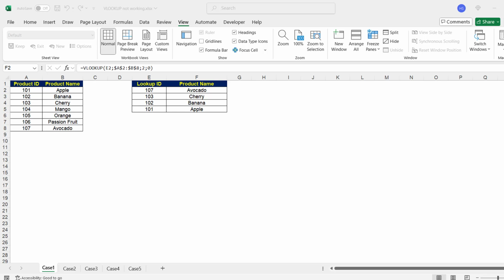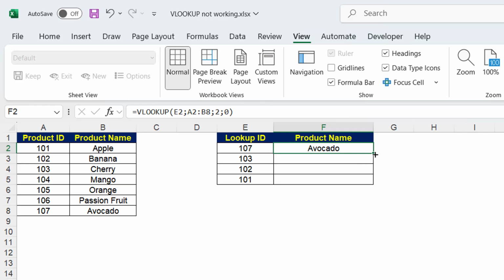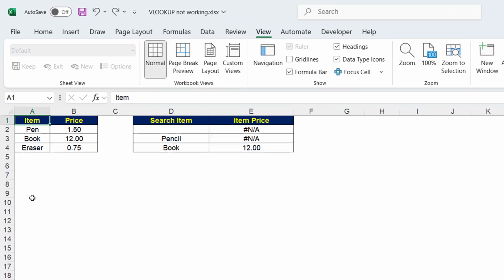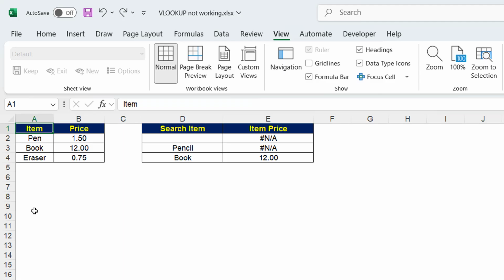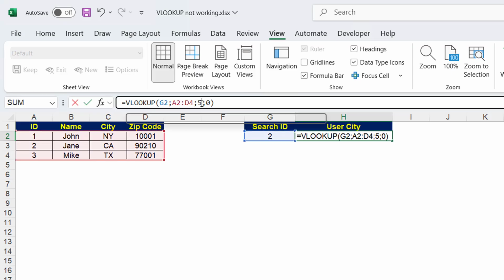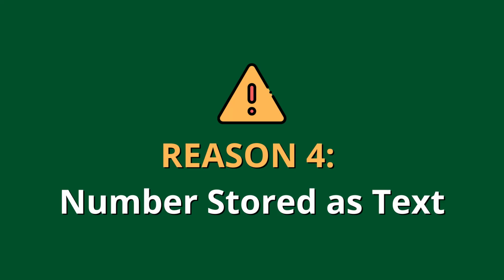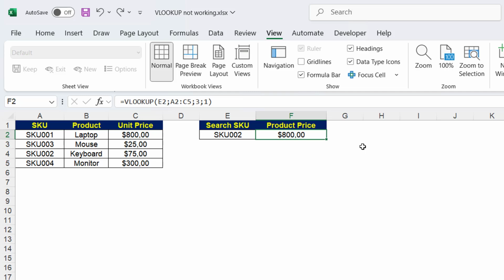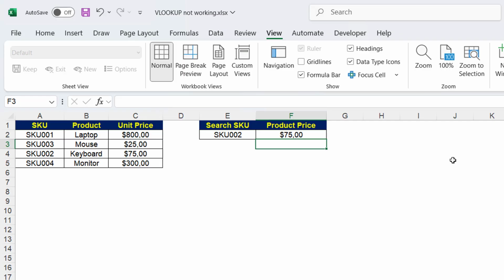VLOOKUP Not Working? 5 Common Fixes You Need to Know!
Is your VLOOKUP not working? Don't worry, it's a common problem! In this video, we'll show you the 5 most common reasons why your VLOOKUP won't work in Excel and give you simple, easy-to-follow solutions.

Whether your VLOOKUP is showing a formula, returning an N/A error, or just not working properly, we’ve got you covered. You'll learn why your VLOOKUP stops working halfway down a list and how to fix it with simple steps.

This guide is perfect for anyone struggling with the VLOOKUP function in Excel. By the end of this video, you'll be able to troubleshoot and fix your formulas like a pro!

Key Topics in this Video:

00:00 Introduction
00:28 Reason 1: Not locking your table array with dollar signs ($).
01:23 Reason 2: Your lookup value is incorrect or missing.
02:28 Reason 3: The VLOOKUP is showing a REF! error.
03:22 Reason 4: Your number is stored as text.
04:02 Reason 5: You're not using "FALSE" for an exact match.